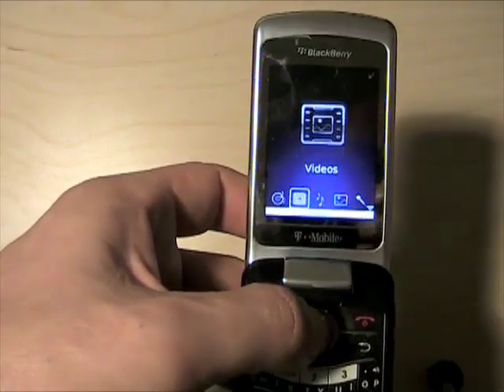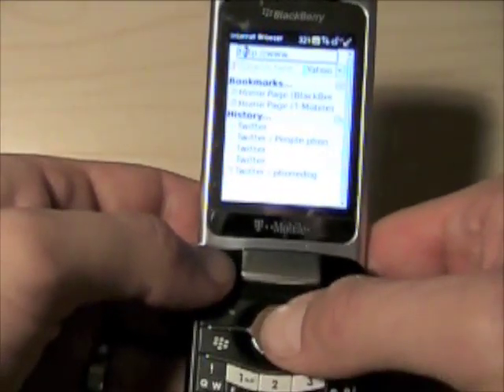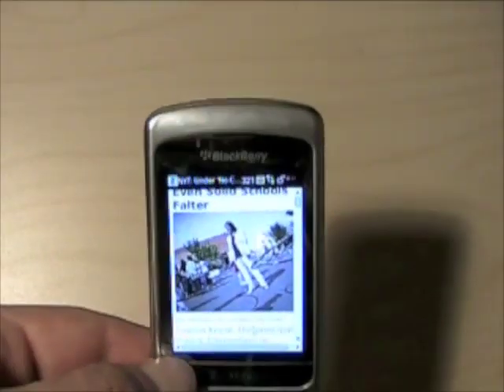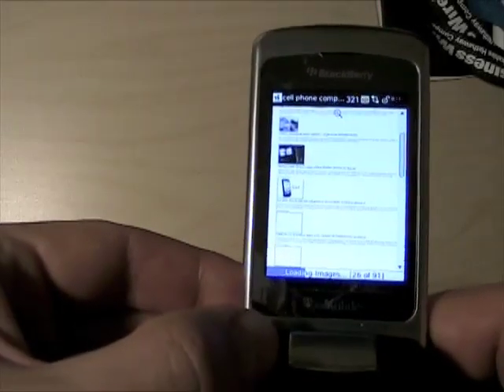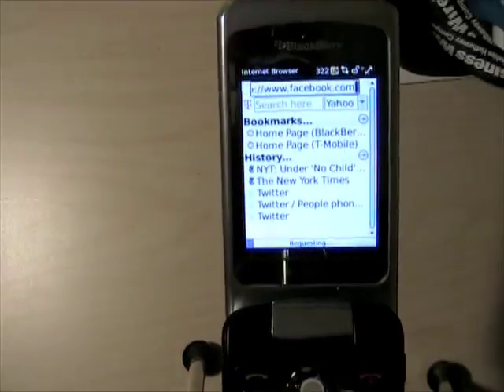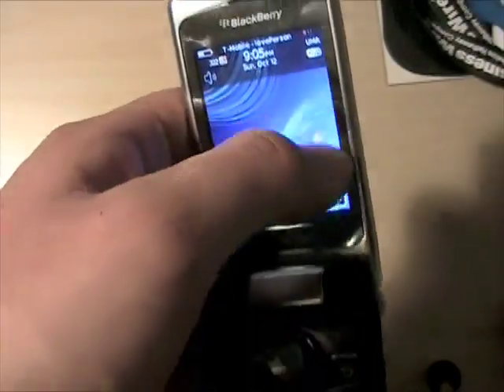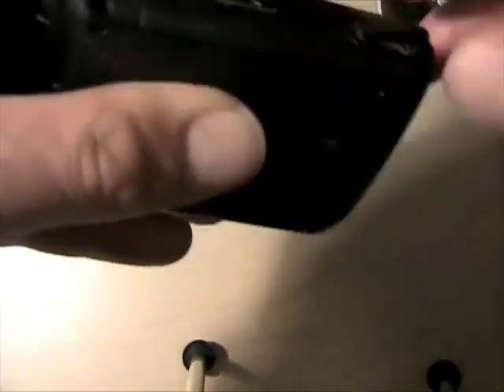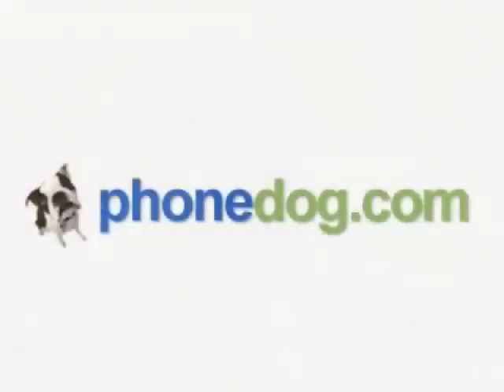BlackBerry Pearl Flip 8220 (T-Mobile): Review Part 2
Part 2 of Noah's 2-part review of the BlackBerry 8220. The first-ever BlackBerry flip phone hides the buttons away for a sleek look, but does it have the juice to keep Crackberry addicts happy?

Much more on the 8220 @ for all the latest cell phone news, reviews, and more.